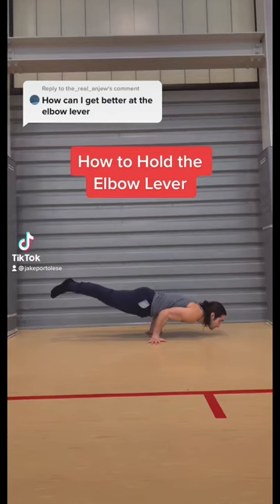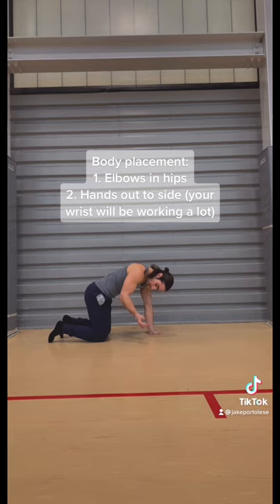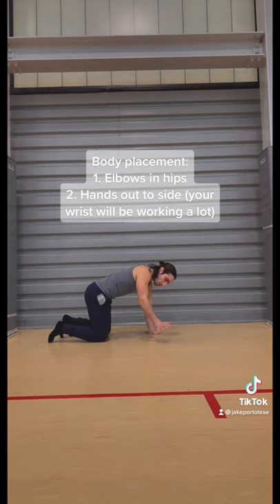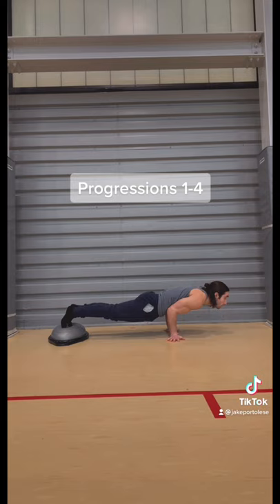Here’s how you can master the elbow lever 🔥